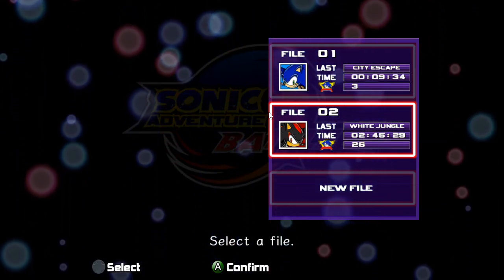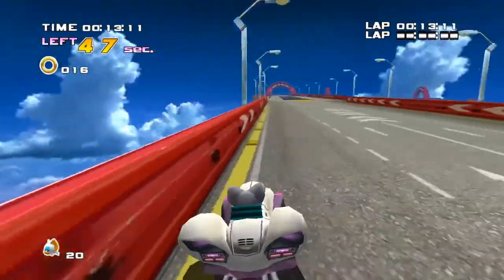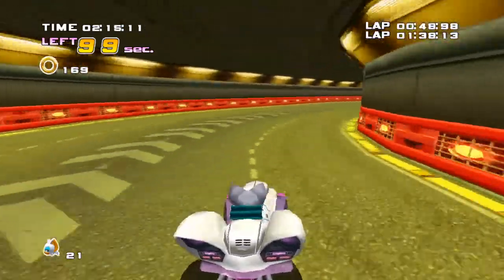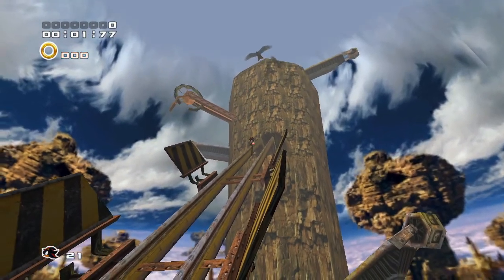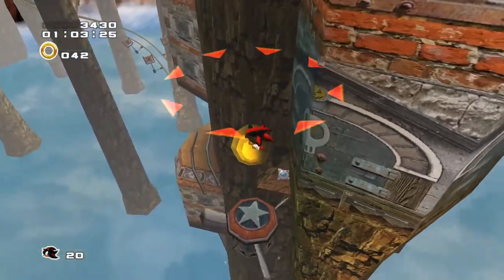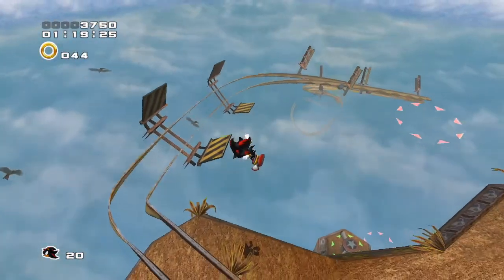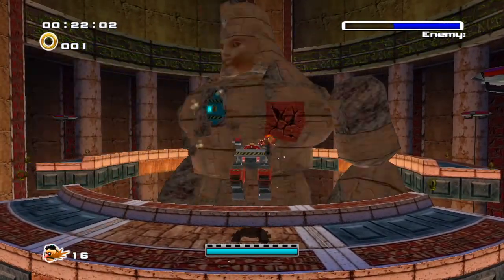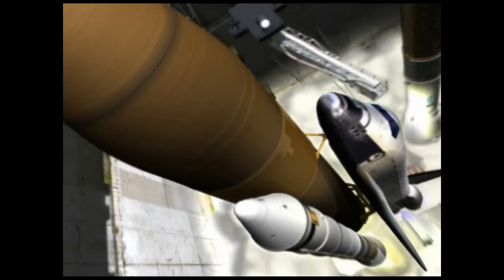Light plays Sonic Adventure 2 (100%) Part 14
Episode 14: Car Crashes, Hedgehogs Falling, and Golems Exploding.

We need to get the 7th Chaos Emerald, so we spend time trying to hunt down the Sonic heroes... only for them to show up at our doorstep!

I upload let's play parts on Monday and Fridays... sometimes lol.